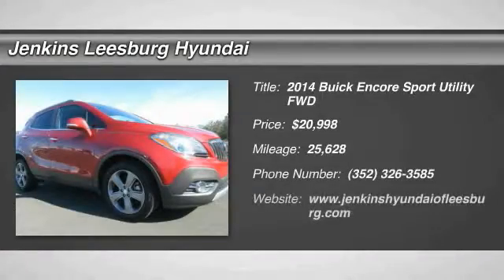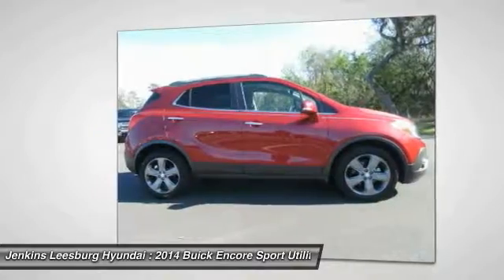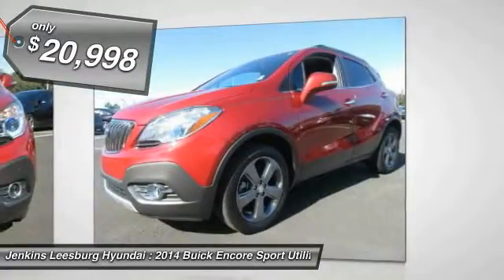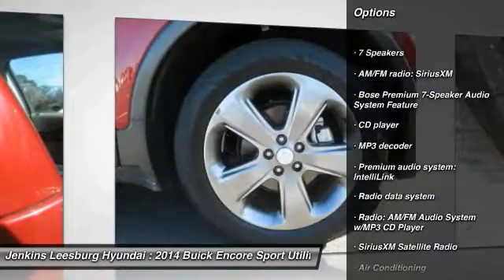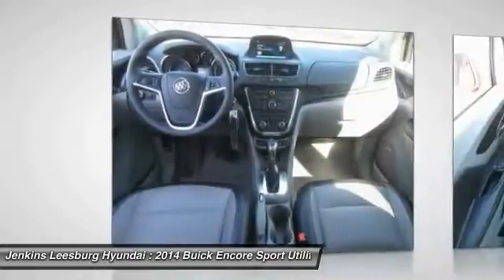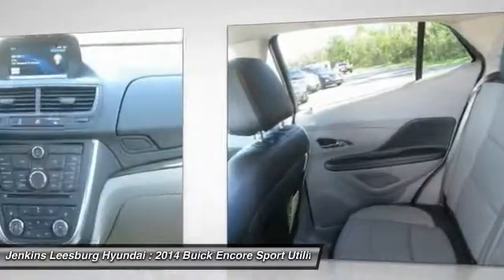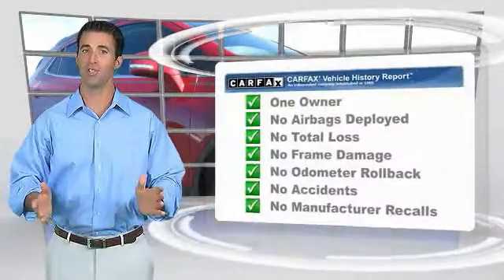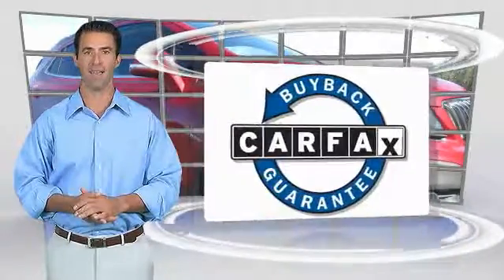2014 Buick Encore Leesburg Florida LT19812A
2014 Buick Encore Premium

You'll love this 2014 Buick Encore. This is a sport utility you'll want to take home. Call and get in touch with Jenkins Leesburg Hyundai directly, and be the first to open the sport utility door today!